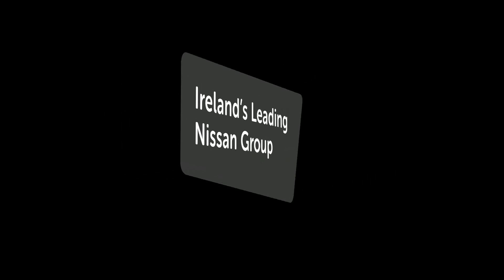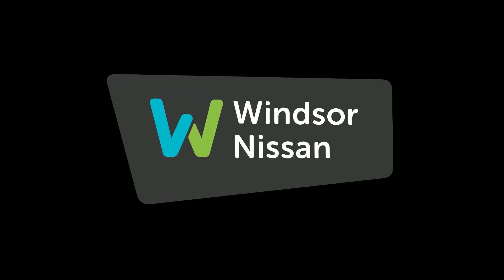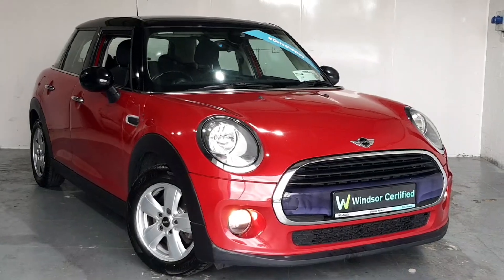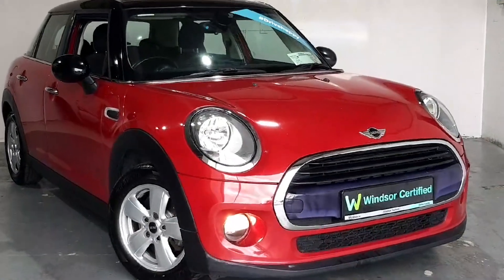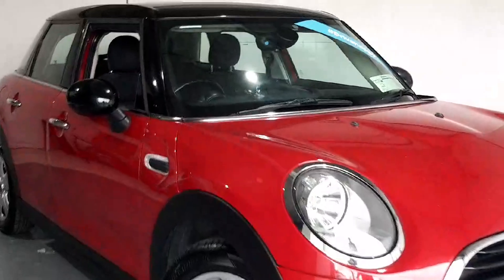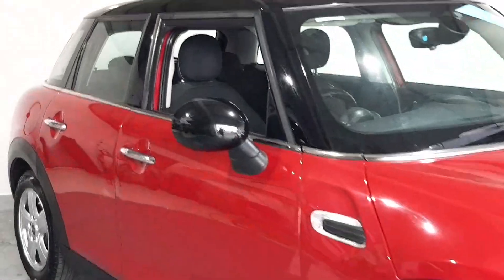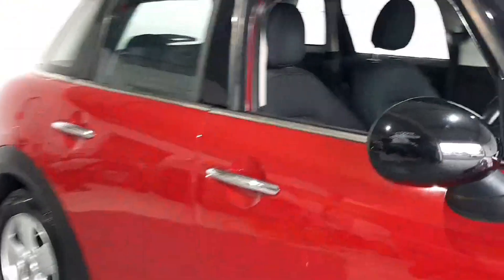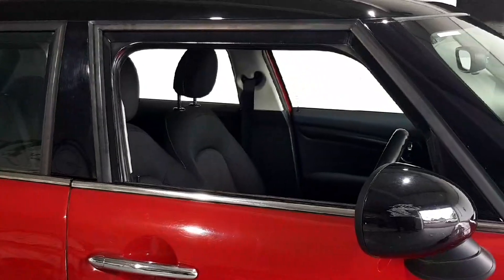171D32439 - 2017 MINI Cooper D XT32 4DR RefId: 501270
This video was uploaded by windsorraheny on 02 Jul 2024. Please contact sales for more details